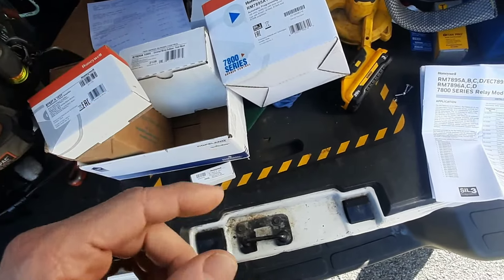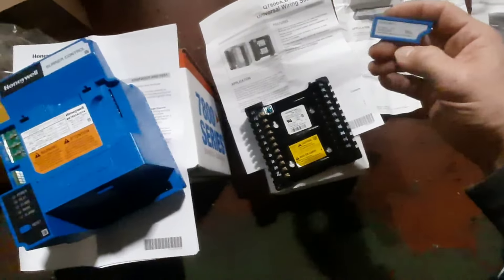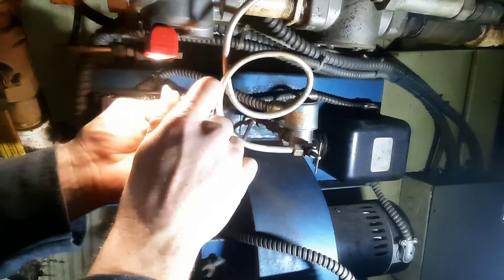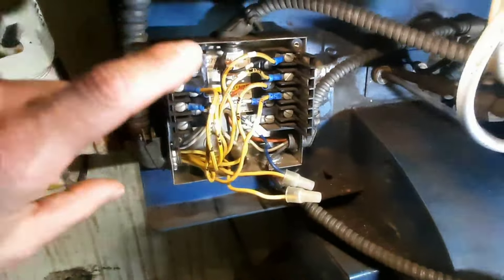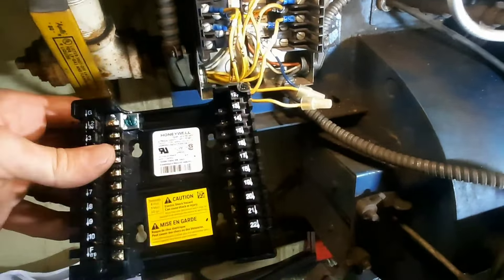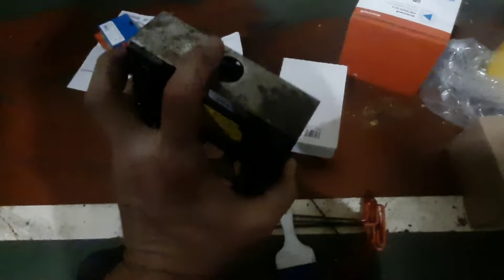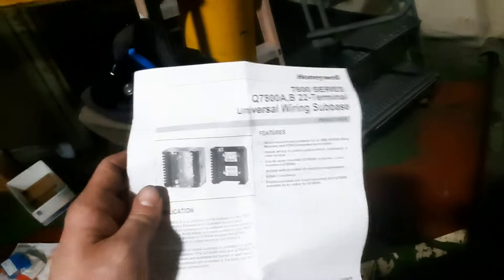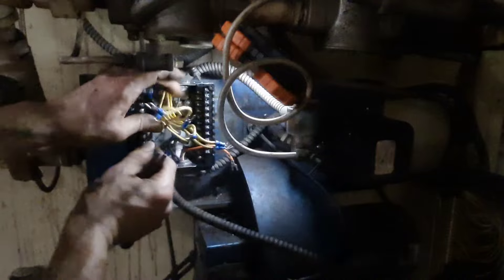Flame safeguard replacement and testing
replacing an old honeywell R7795 flame safeguard with new 7800 series. new sub base, amplifier, purge timer and spark ignition transformer.